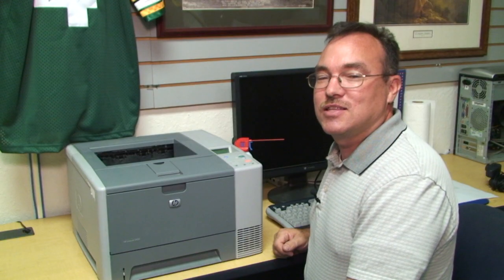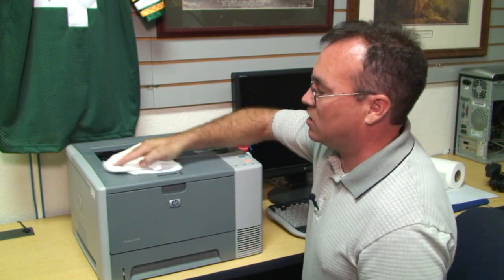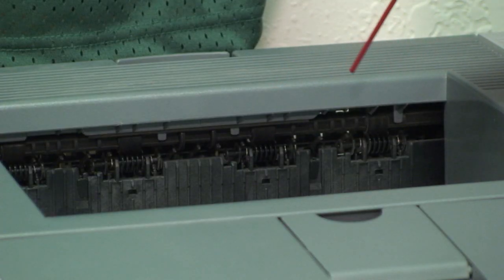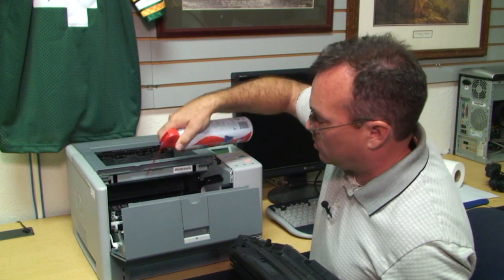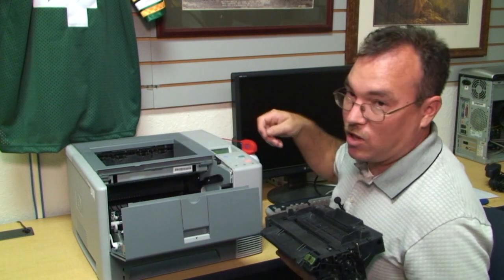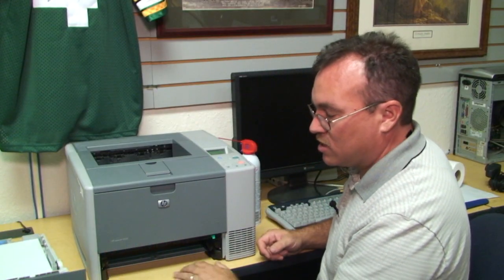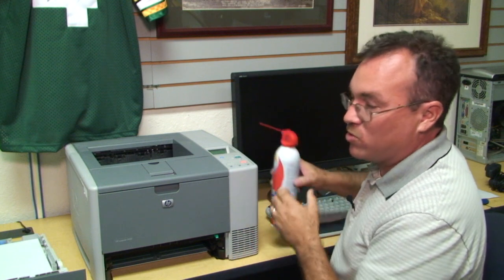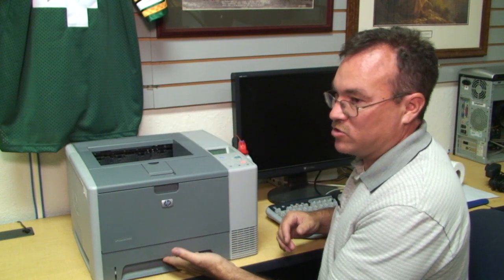Computer Hardware Basics : How to Clean HP Laser Printers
An HP laser printer can usually have it's surface cleaned with an anti-static wipe or a paper towel, while the inside can be cleaned using compressed air to blow any dust particles away. Learn this method to clean your printer from the advice of a computer hardware professional in this free video on computer hardware basics.

Bio: Ron Chase has been in the computer industry for nearly two decades and is a certified Microsoft Network Engineer and owner of PahrumpAuctions.com.